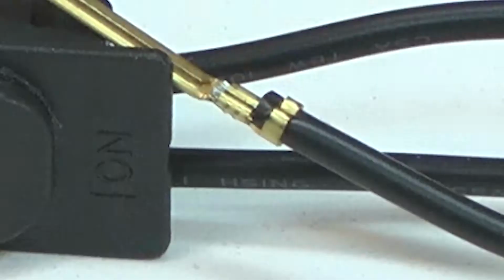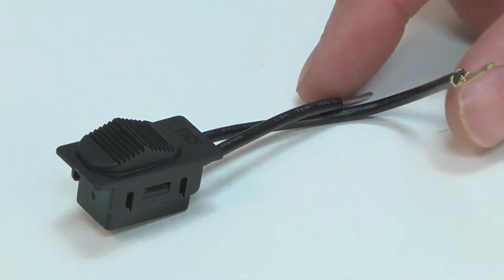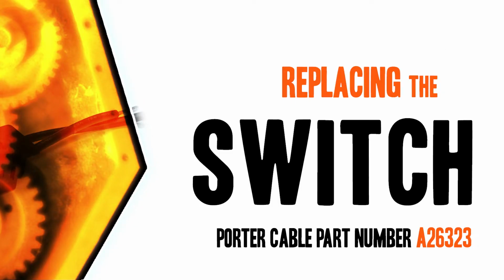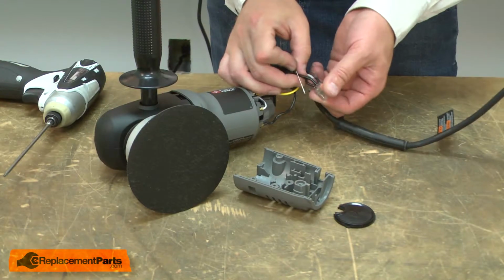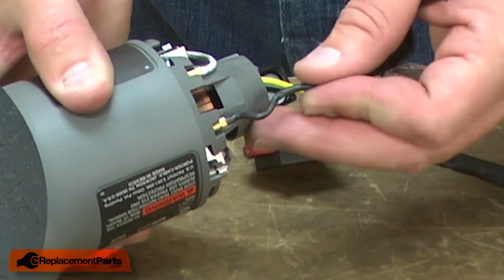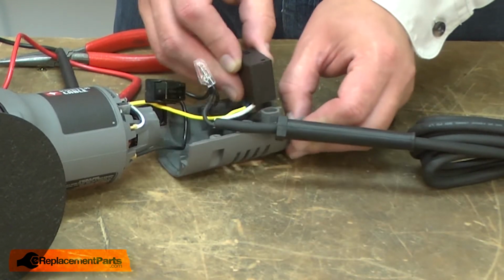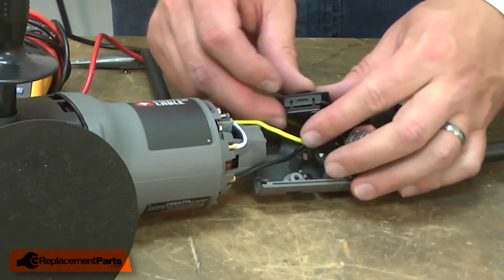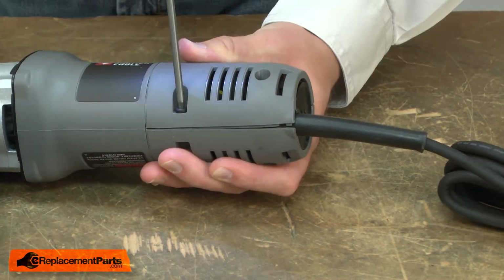Porter Cable Sander Repair - Replacing the Switch (Porter Cable Part # A26323)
Do you need a replacement Switch for your Sander? eReplacementParts.com has thousands of replacement parts for a variety of Power Tools, Outdoor Power Equipment, and Appliances. To purchase the part shown in this video (Part # A26323), click the link here:

The information in this video is specific to Porter Cable Sanders. The replacement process for different brands may differ slightly from the one you see in this video. To find more Sander repair videos, check out our Power Tool Repair playlist

If you need a replacement Switch for a different model number Sander, simply enter your Sander’s model number on our homepage here:

Not sure where to find your model number? No problem. You can find tips for locating your Sander’s model number on our website here:

Replacing the Switch can help solve the following issues you may be having with your Sander:
1. Sander Won't Turn On

Here are a list of the tools required for this repair:
• Torx drivers
• Straight pin
• Long-nosed pliers

At eReplacementParts.com, we think that Fixing Things Makes Sense! That’s why we’re committed to providing you with high-quality parts quickly and easily, and helping you save time and money on your repair. We only sell Original Equipment Manufacturer (OEM) parts, so you know that the part you order will be compatible with your Sander. We also provide Same-Day shipping, so your manufacturer-approved part will arrive FAST!

For more info on our shipping or return policy, or to speak with a customer service representative, visit our